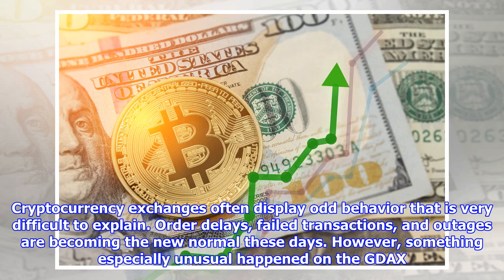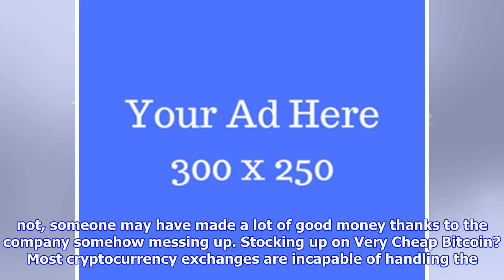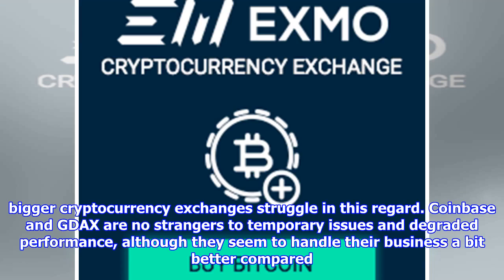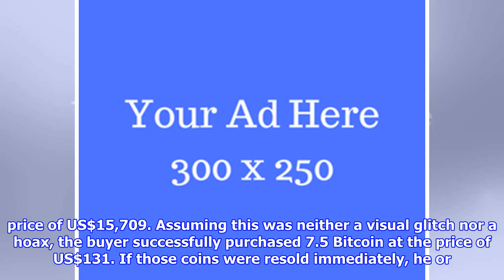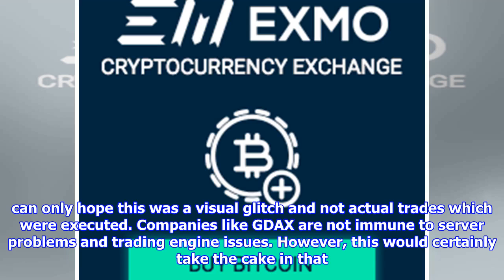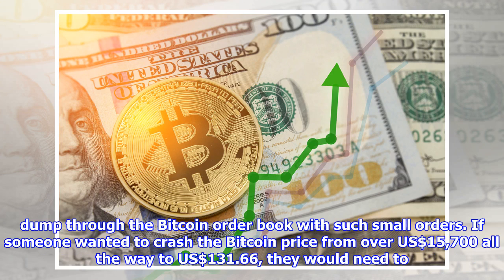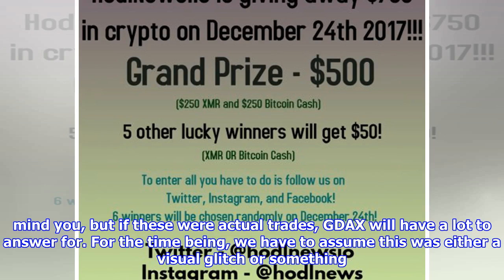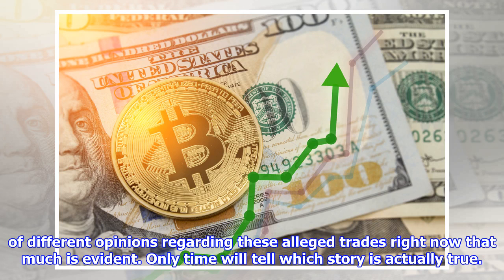Did someone just buy bitcoin for $131 on gdax?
Cryptocurrency exchanges often display odd behavior that is very difficult to explain. Order delays, failed transactions, and outages are becoming the new normal these days. However, something especially unusual happened on the GDAX exchange yesterday, as several Bitcoin buy orders were executed for the price of US$131. This should not be possible, and we have to hope this was just a visual glitch. If not, someone may have made a lot of good money thanks to the company somehow messing up. Stocking up on Very Cheap Bitcoin? Most cryptocurrency exchanges are incapable of handling the current load of trades. That is only to be expected, mind you, as centralized platforms are simply not built to process a lot of orders in quick succession. Even the bigger cryptocurrency exchanges struggle in this regard. Coinbase and GDAX are no strangers to temporary issues and degraded performance, although they seem to handle their business a bit better compared to the rest of the market. That doesn’t m...